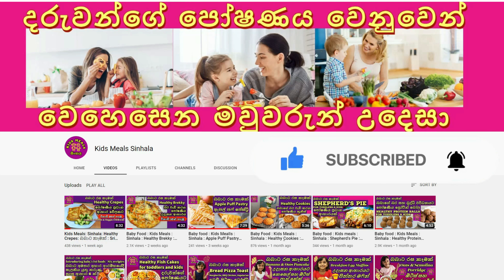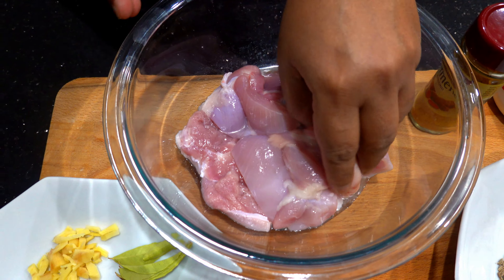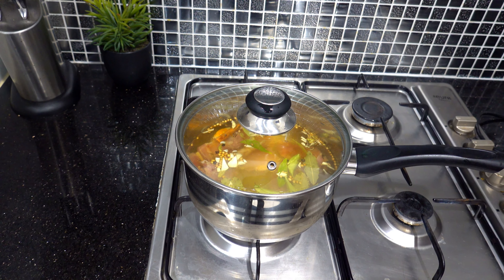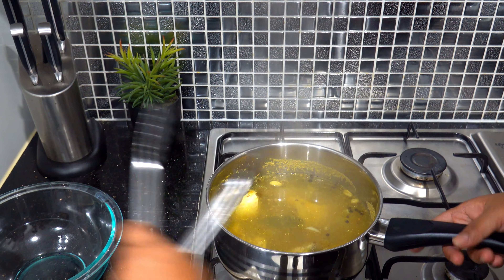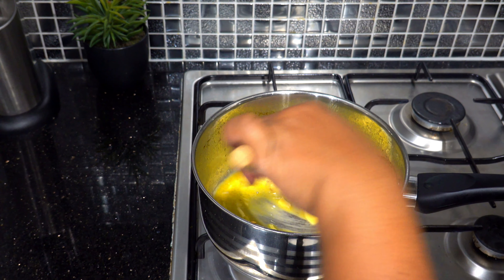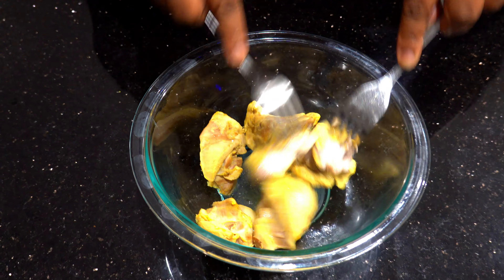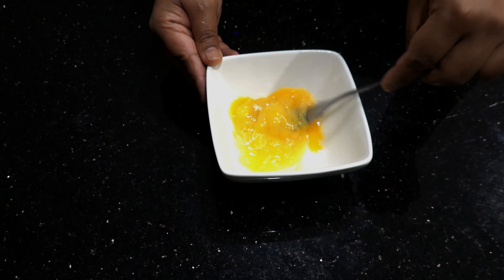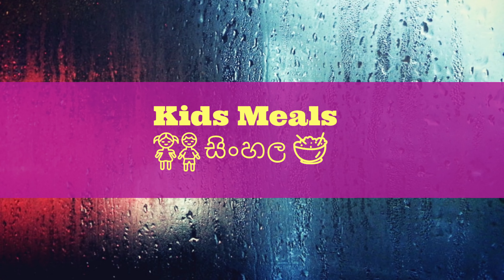Kids Meals Sinhala : Immunity Boosting Soup : ප්‍රතිශක්තිය වඩවන සුප් : Baby Food : බබාට කෑමක්